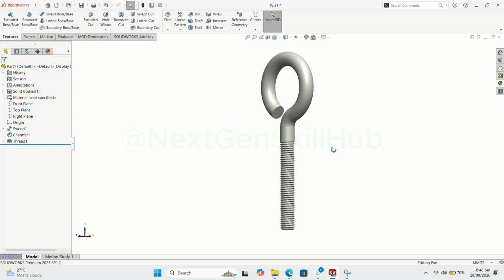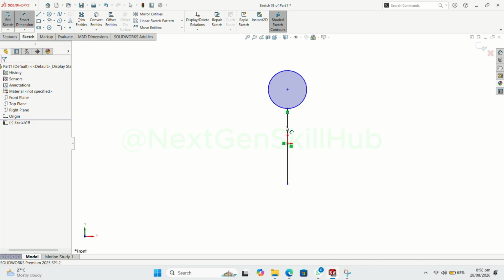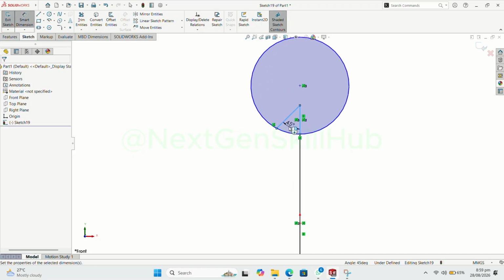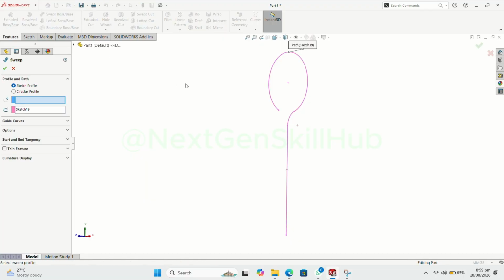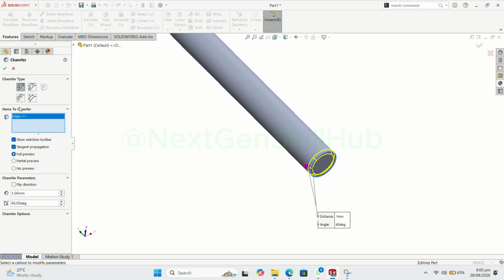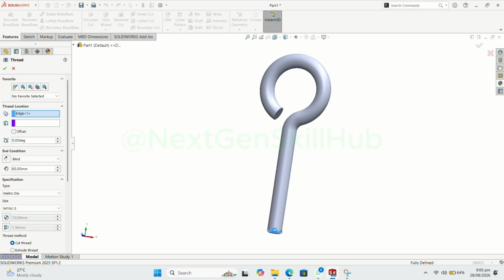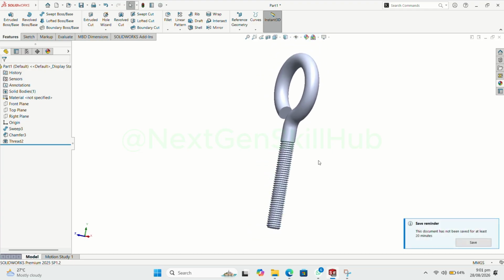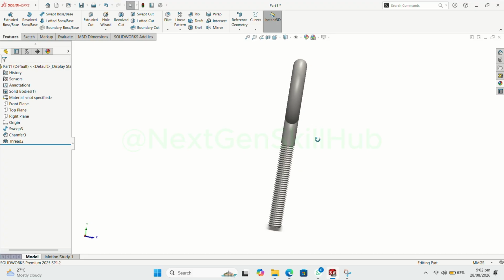How to Design an Eye Bolt in SOLIDWORKS | Step-by-Step | 3D Modeling | Sweep & Thread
Learn how to design an Eye Bolt in SOLIDWORKS with a complete step-by-step 3D modeling workflow. In this tutorial, you will create an eye bolt using important SOLIDWORKS features such as Sweep, Thread, Fillet, Sketch, and Smart Dimension.

This tutorial is useful for beginners, mechanical designers, CAD students, and anyone who wants to improve their SOLIDWORKS 3D modeling skills.

- How to create the basic eye bolt sketch
- How to create the circular eye using Sweep
- How to create the bolt shaft
- How to apply Thread
- How to use Fillet for smooth edges
- How to apply dimensions and sketch relations
- How to complete a professional 3D eye bolt model

On NextGen Skill Hub, you can learn

- SOLIDWORKS
- AutoCAD
- 3D CAD Modeling
- Mechanical Design
- Microsoft Office
- Engineering Software Tips & Tutorials